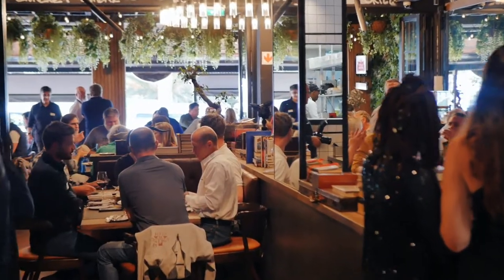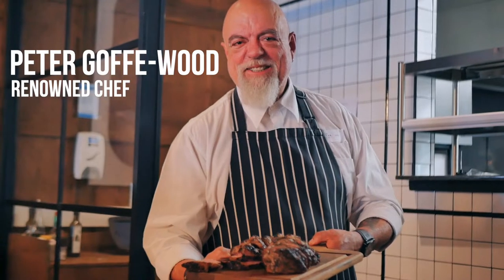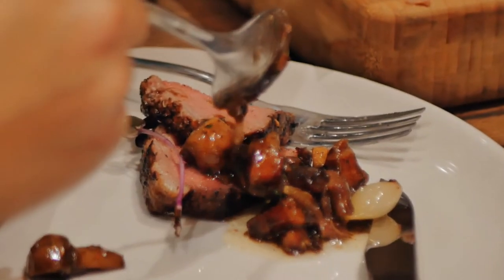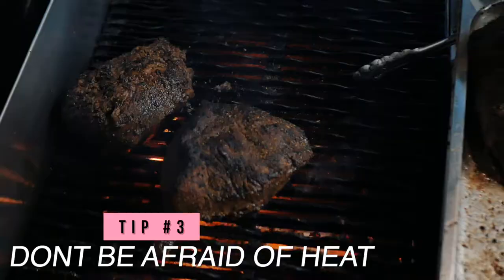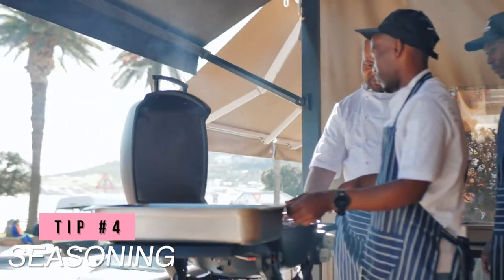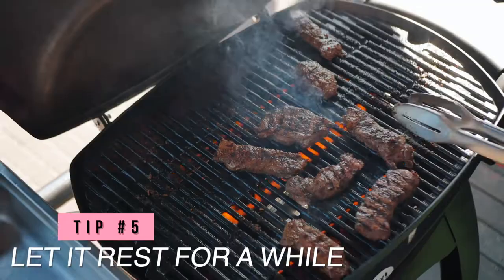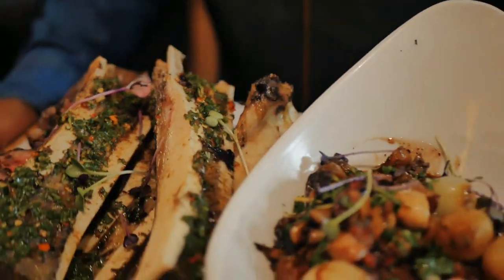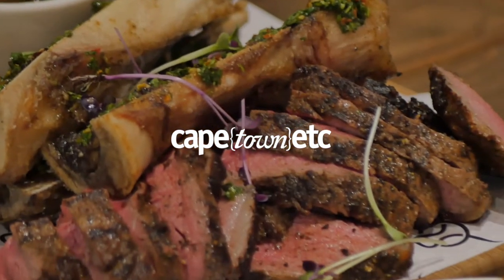Cooking the perfect steak with Bovine in Camps Bay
Anyone who's eaten at Bovine in Camps Bay will know that the steaks are high. We popped into the seaside grill to get some seriously juicy tips on how to cook the perfect steak. Pete Goffe-Wood and Steve Maresch lead the way, and let us in on Bovine's brand new Steak Club offering. Kom ons braai ...